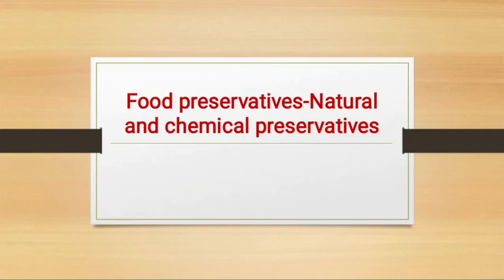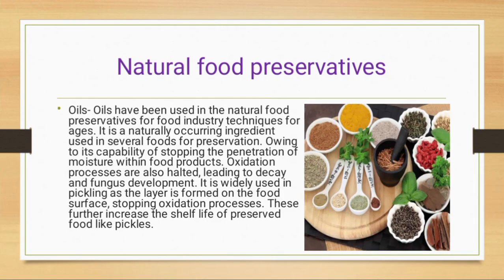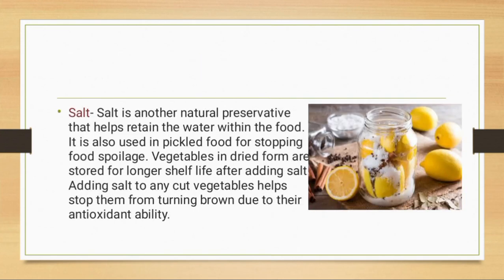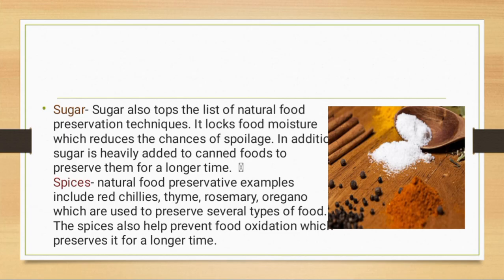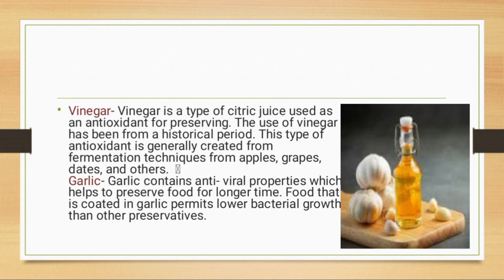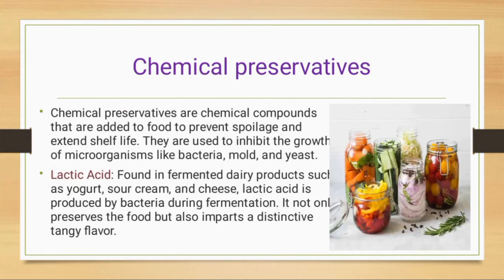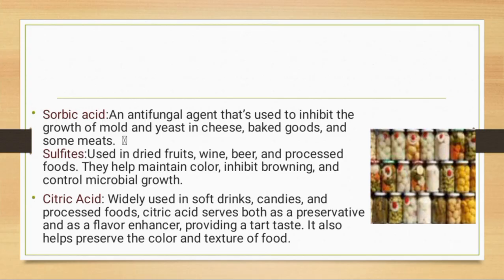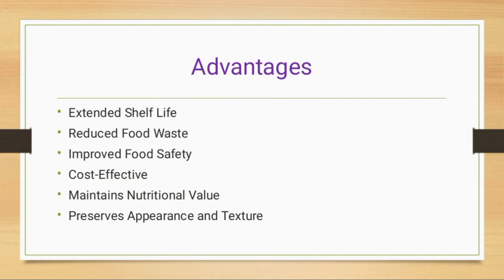Food Preservatives natural and chemical Preservatives